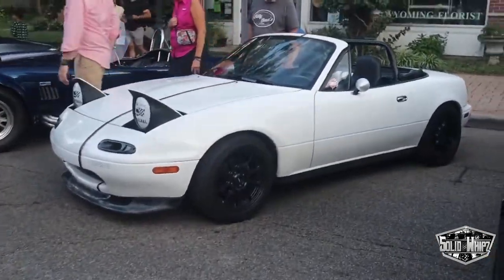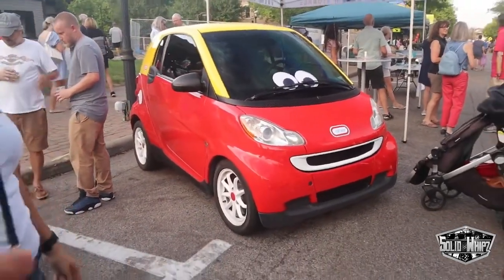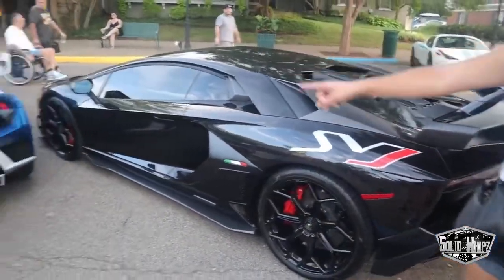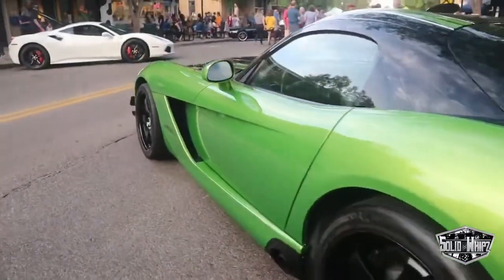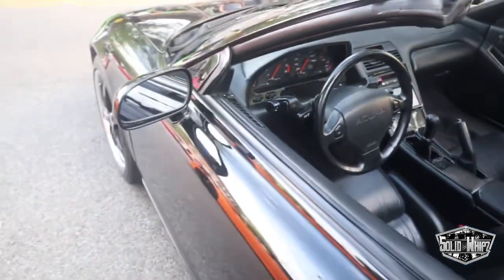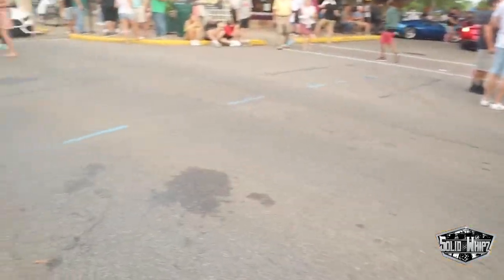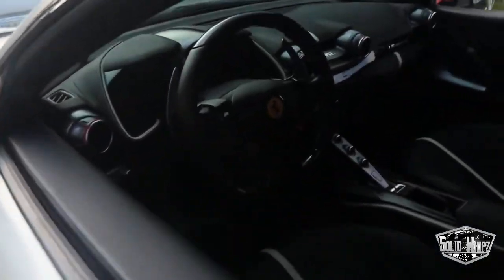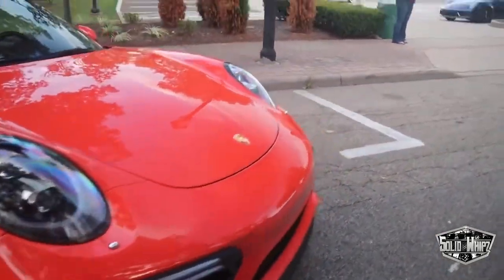Wyoming Exotic Wheels & Wine 2023 - Lambo’s, Ferrari’s, McLaren’s & MORE!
We were invited to come check out the 2023 Wyoming Exotic Wheels & Wheel here in Cincinnati, OH where we saw everything from close to million dollar Lamborghini Aventador SVJ’s to small Nissan Figaro’s. Came in on the tail end of the show so people were starting to clear out but still caught a good amount. Definitely a show that we will be trying to make it to again next year!

Hope you all enjoy the video. Drop a comment and tell let us know which one was your favorite!

As always I appreciate all of the love and support from each and everyone of you all!

SolidWhipz